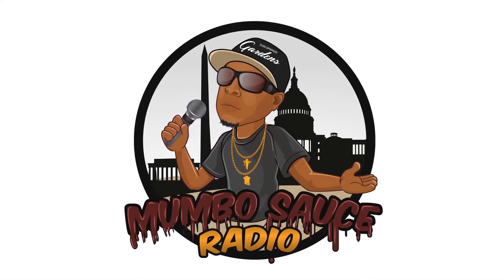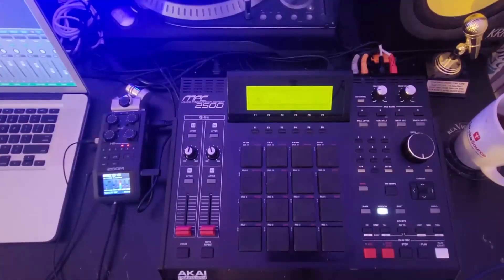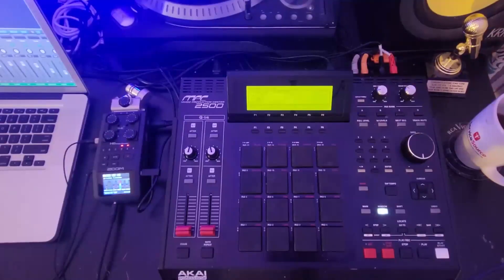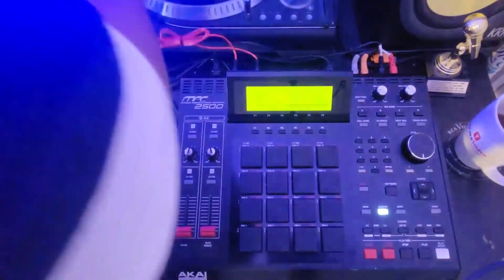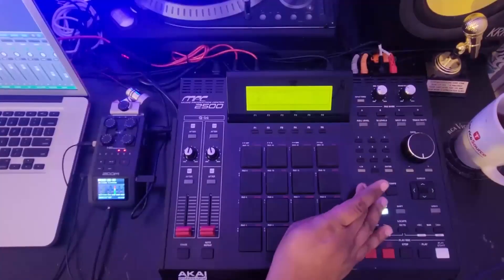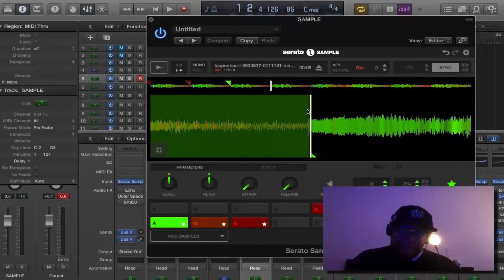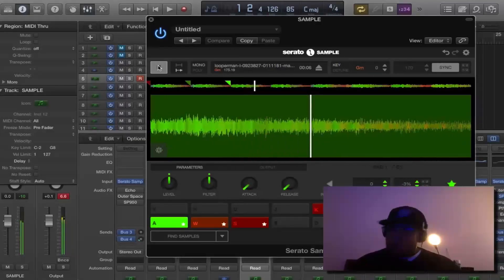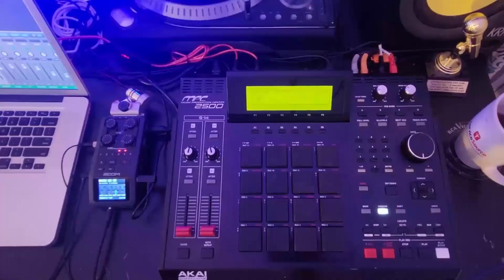HOW TO USE MPC 2500 AS A MIDI CONTROLLER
IN THIS TUTORIAL I DISCUSS HOW TO USE THE MPC2500 AS A MIDI CONTROLLER.

NOTE: If you have JJOS XL, GO to the right, under "LOOP" and change MIDI: to 1A or what ever midi channels you have your midi cables configured to. Then you should be good.

 link to Midi Cables:

Link to Midi Keyboard: